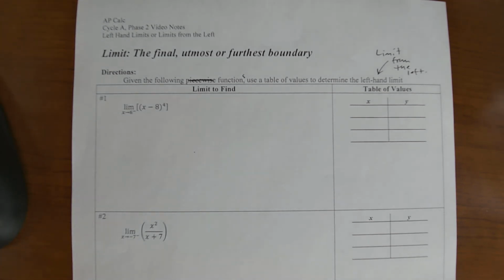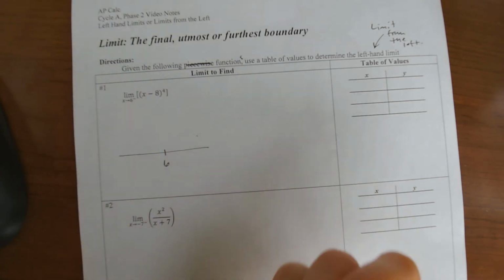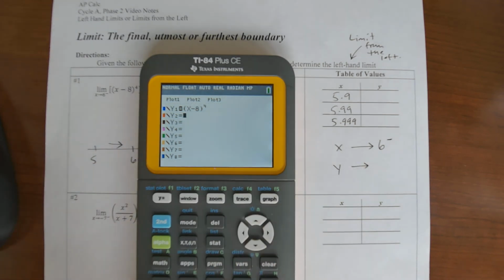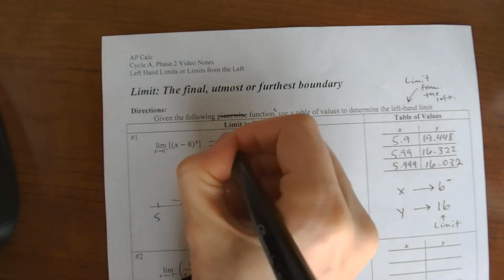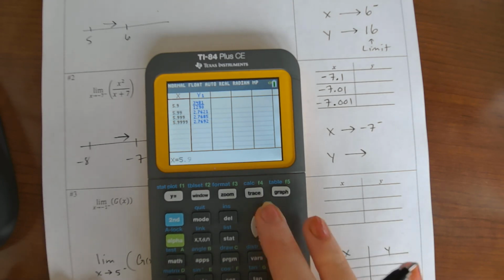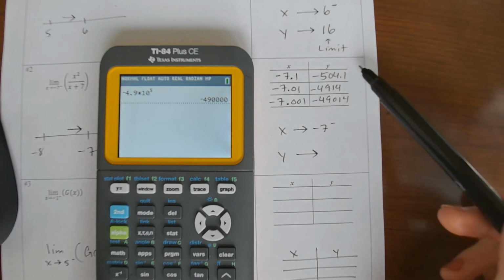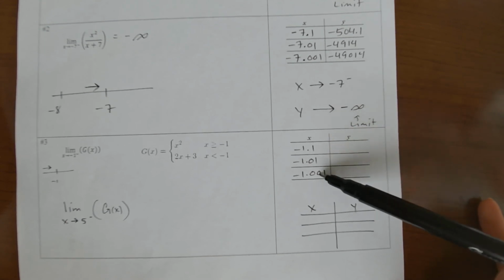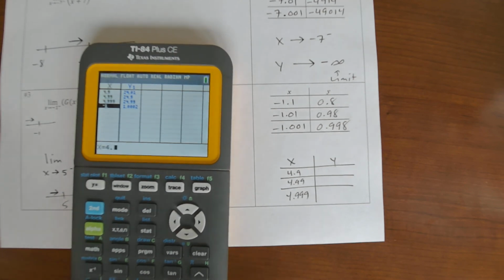AP Calc A-2